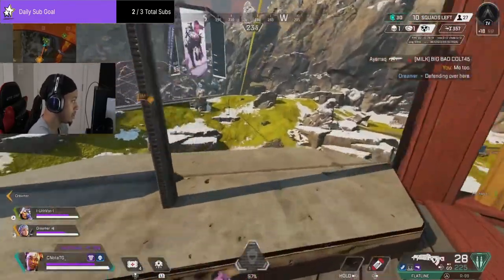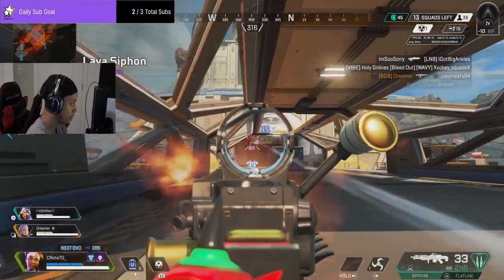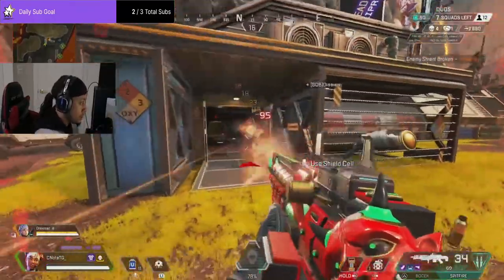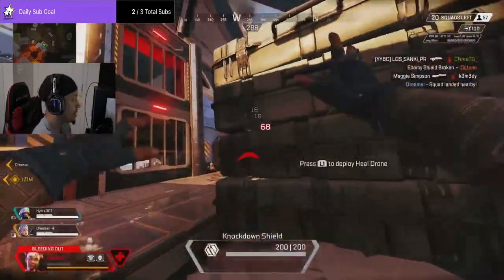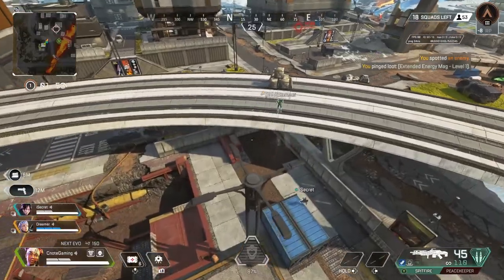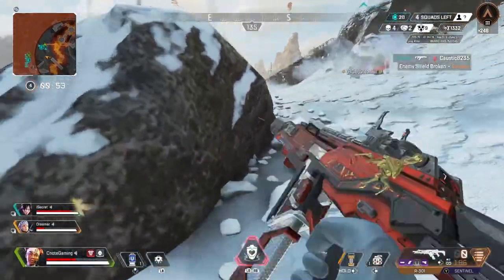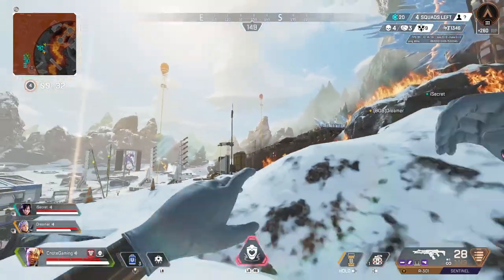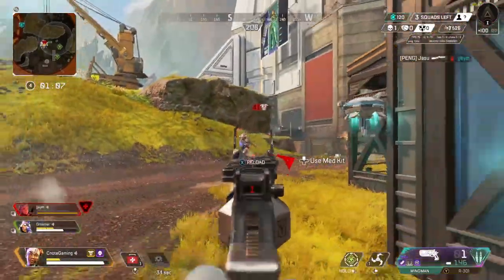HOW TO PLAY APEX LEGENDS LIFELINE LIKE A PRO! LIFELINE TIPS & TRICKS YOU NEED TO KNOW…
Here are the apex legends lifeline tips you need to know to become the best lifeline on apex legends. These lifeline apex legends tips and tricks will have you completely dominating the game of apex.